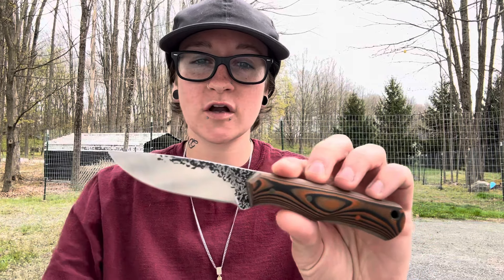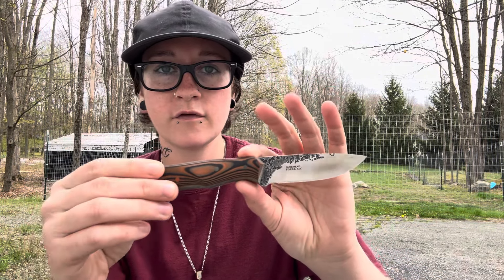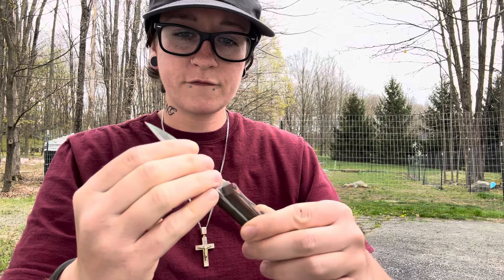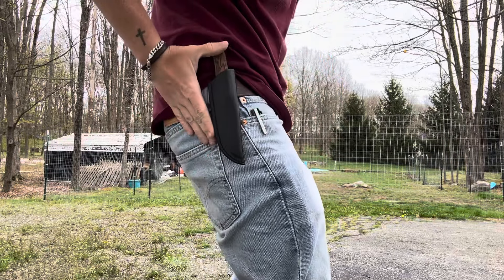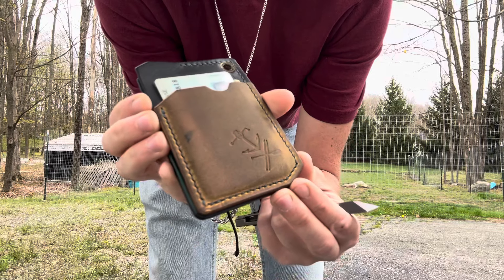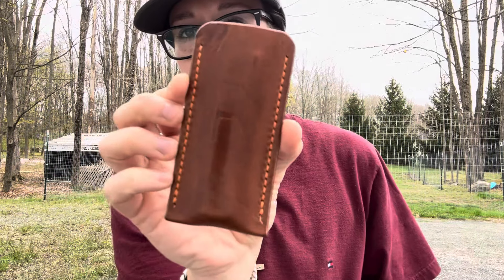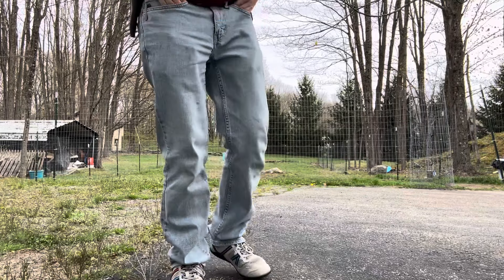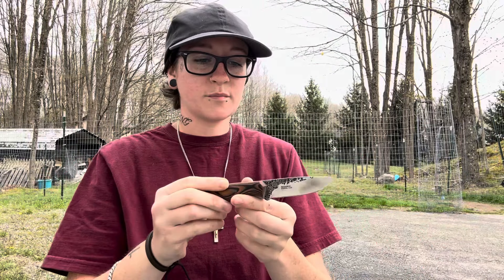CPM-S60V Blade Steel! Duck Head Forge “Slater” and EDC POCKET DUMP!